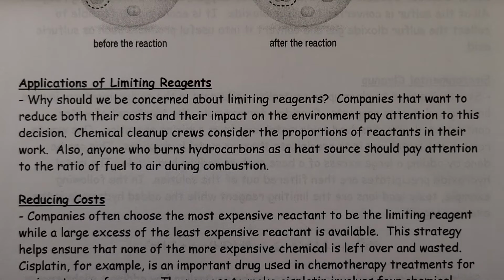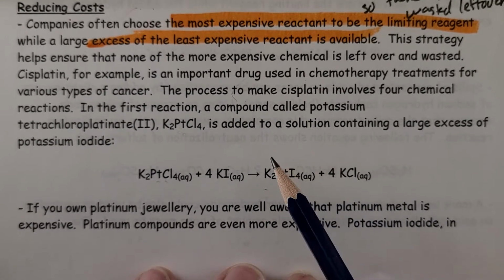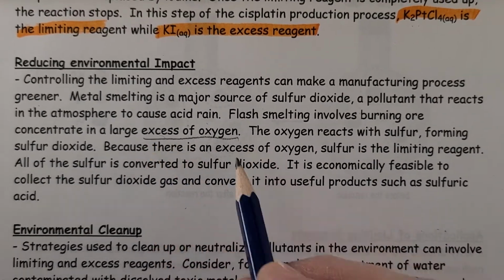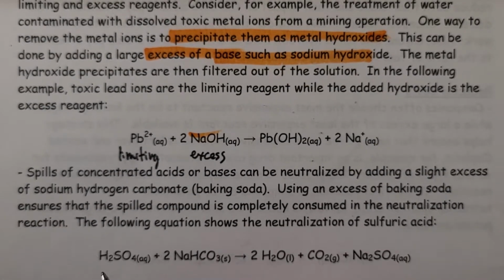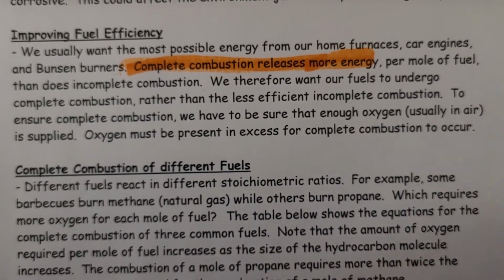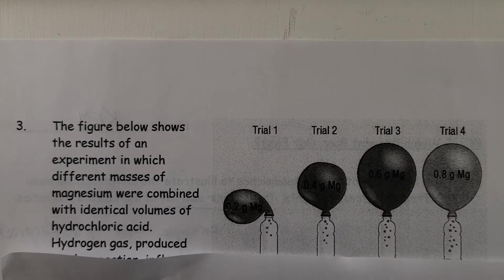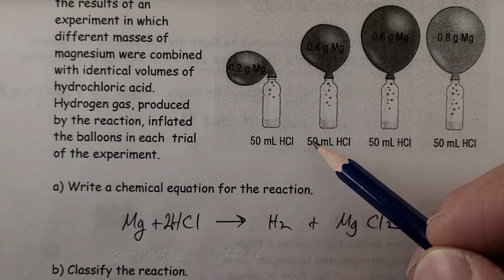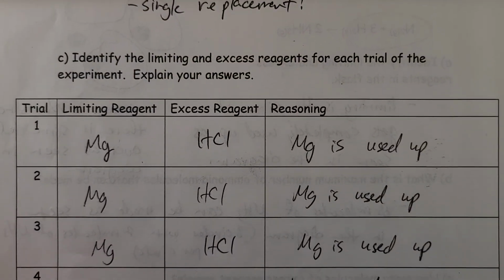FC3.3 Which Reagent Runs Out First? PII